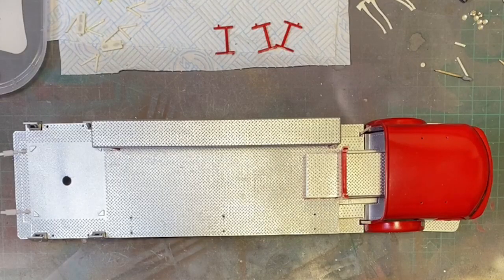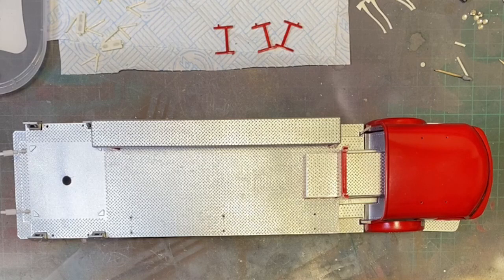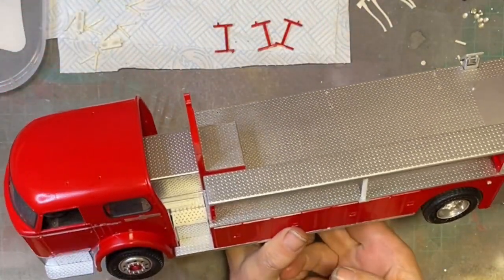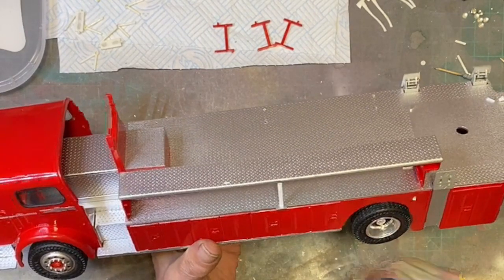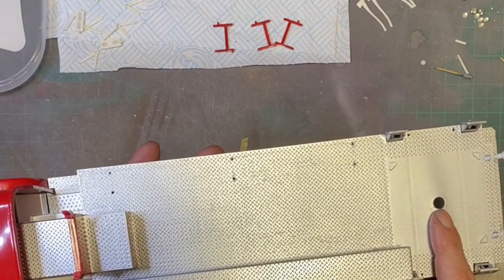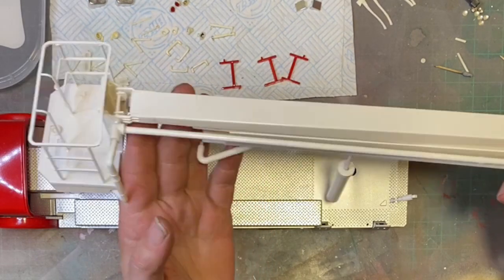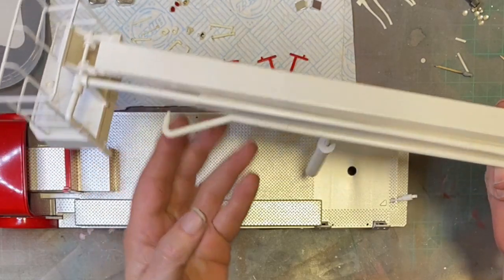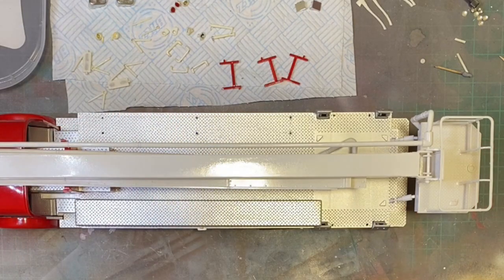1/25 American Lafrance Aero Chief 1000 Rebuild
1/25 American Lafrance Aero Chief 1000 Rebuild from Amt. final stages of assembly and paint update.